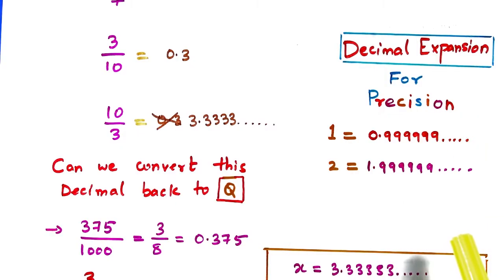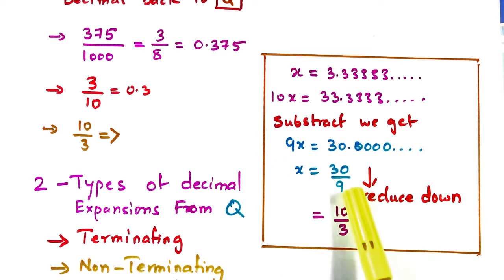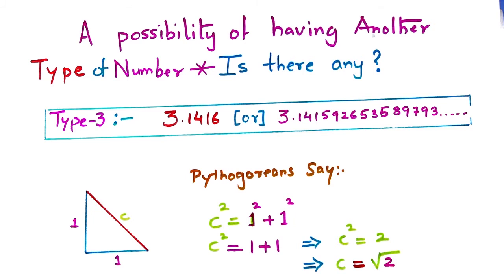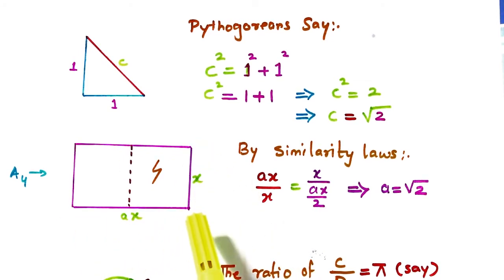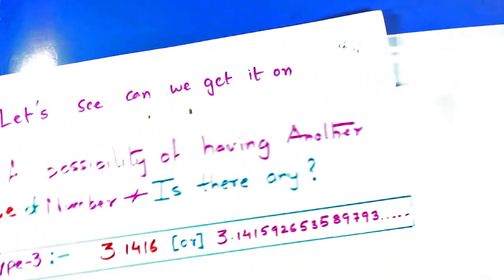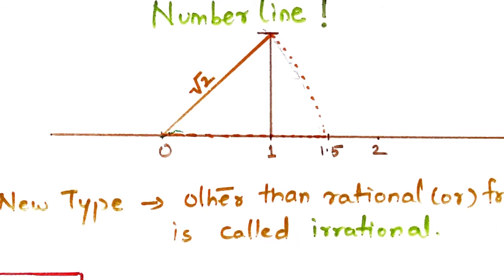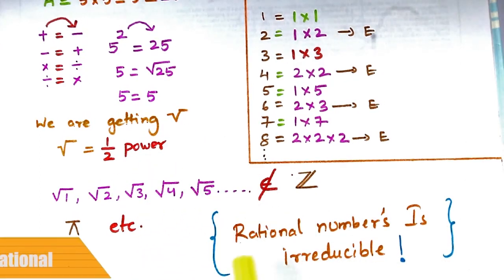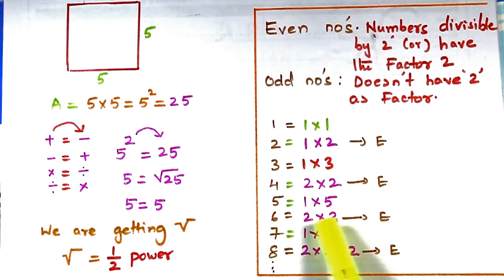Part 2: Proof that root 2 is irrational | rational vs Irrational Numbers detailed explanation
In this video we are going to analyse the complete concepts of rational and irrational numbers and also going to see the in depth proof that root 2 is irrational. This is the part 2 of 3 of this video series. Kindly watch all the three parts to get your concepts clear on this concept.